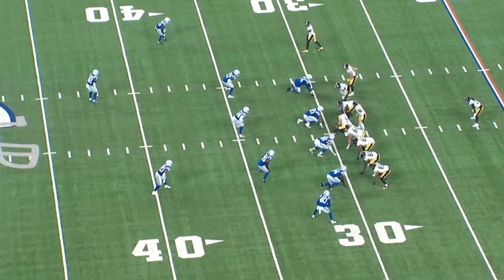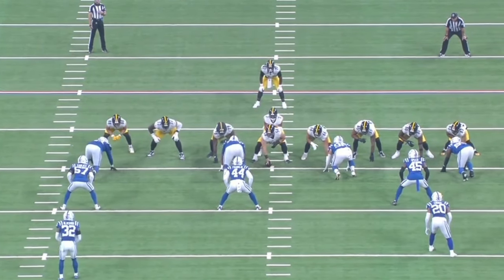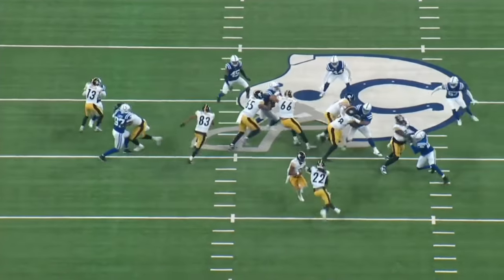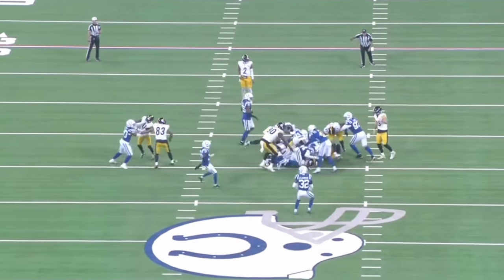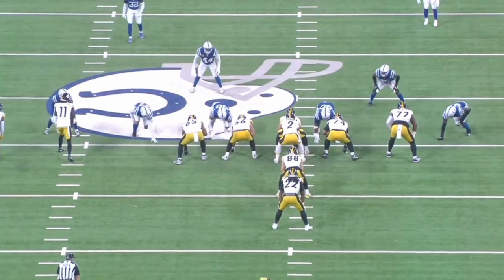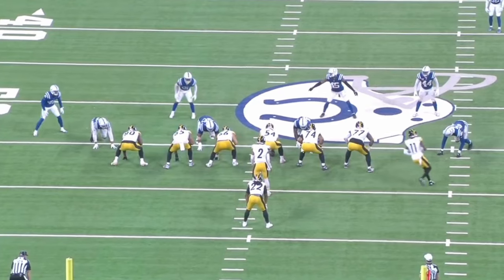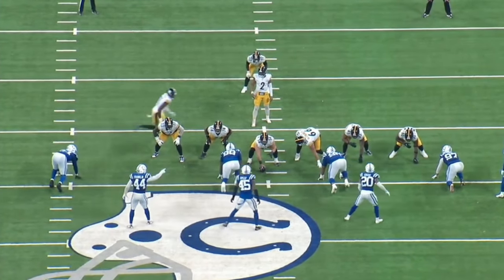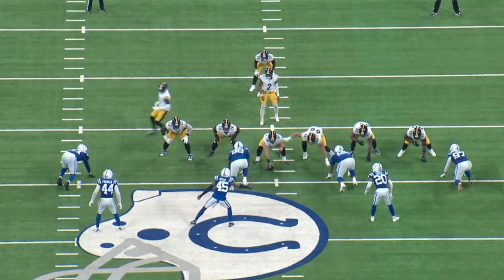Is Najee Harris To Blame? Breaking Down The Colts Game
Breaking down Najee Harris' performance against the Indianapolis Colts. Were the holes there or was it the o-line's fault?